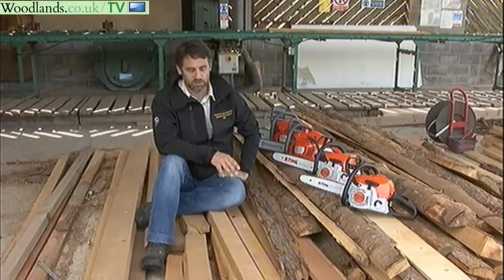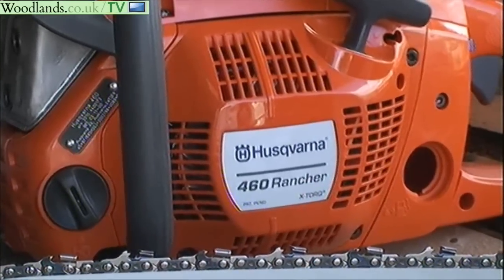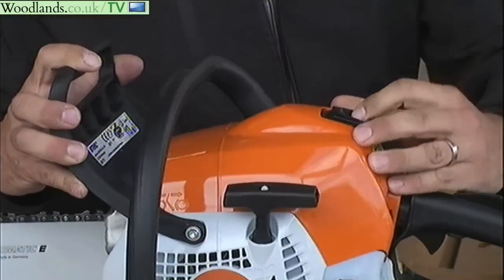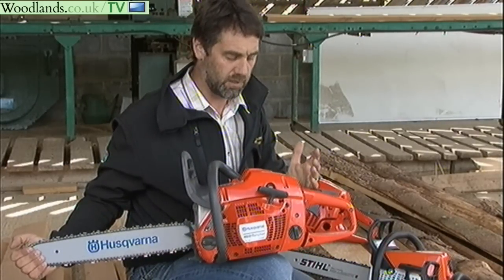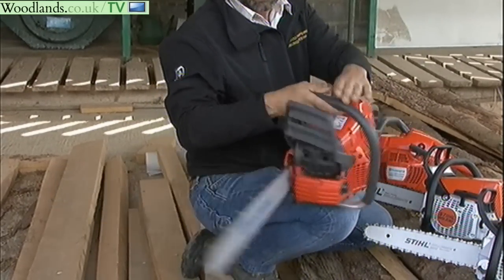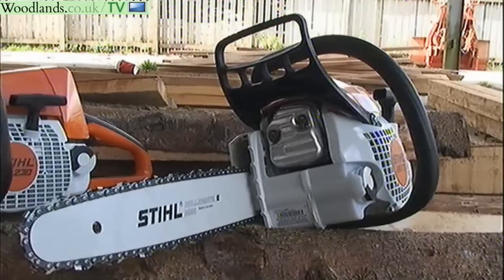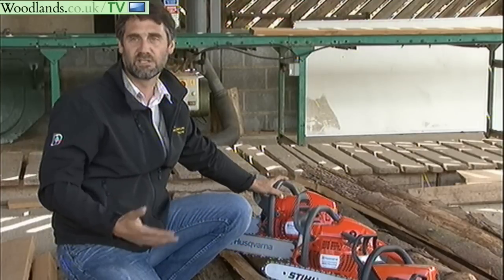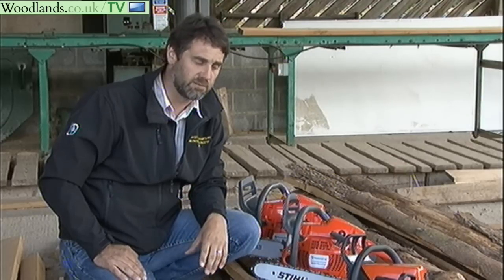Choosing a chainsaw - How to choose a chainsaw video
Choosing a chainsaw? What chainsaw to buy? How to choose a chainsaw. If you are looking to buy your first chainsaw and don't know which chainsaw to buy, or thinking of upgrading your chainsaw this video is for you. Durability, ease of servicing and suitability are some of the factors David Vickers from Sparsholt College considers . He looks at a range of Stihl and Husqvarna chainsaws loaned from Winchester Garden Machinery.  Clear, practical tips and advice from somebody who uses chainsaws and teaches others to use them.  Machines include Stihl MS 171, Stihl MS230, Husqvarna 460 Rancher, and Husqvarna 570 for the professional.